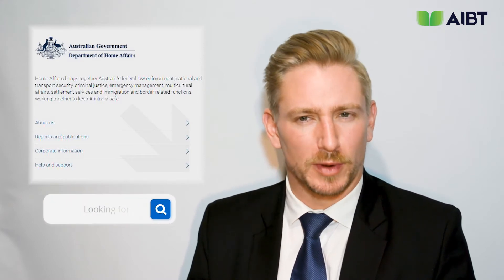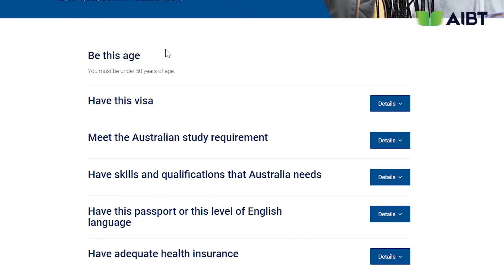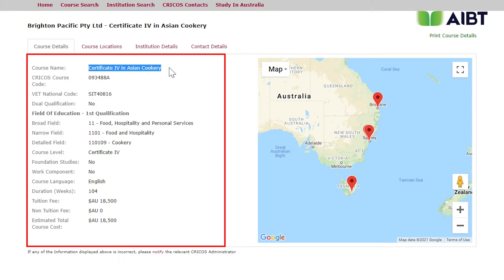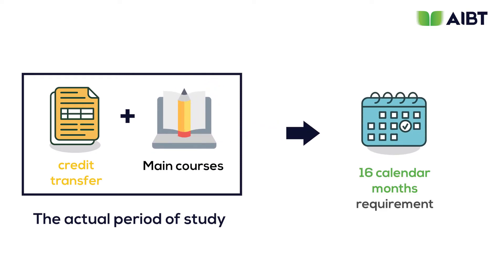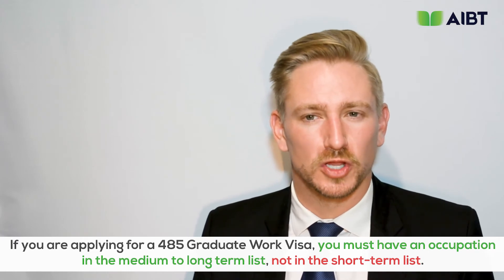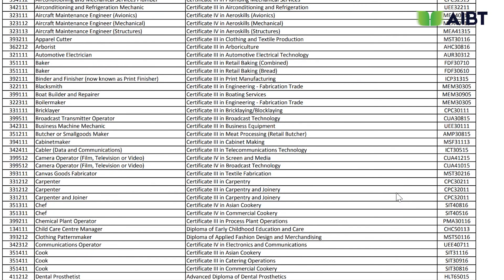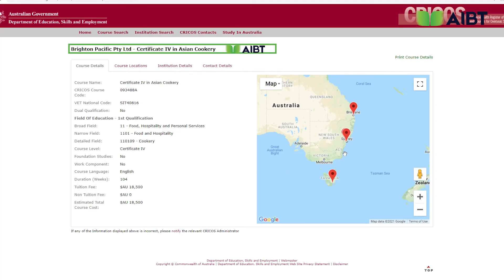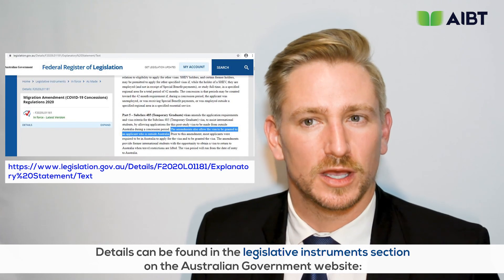Understanding the 485 Visa: a guide for international students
The 485 visa enables international students to travel, work, study and prepare for future opportunities after they graduate!

Want to learn more about the 485 visa and how it can help you achieve your goals?

Brighton Pacific Pty Ltd T/A Australia Institute of Business and Technology RTO: 41138 | CRICOS: 03430J